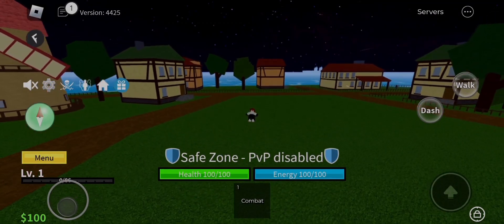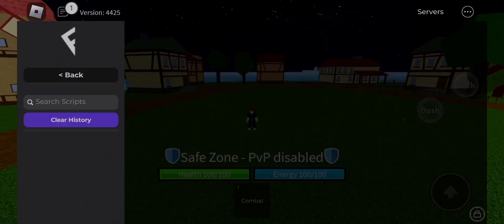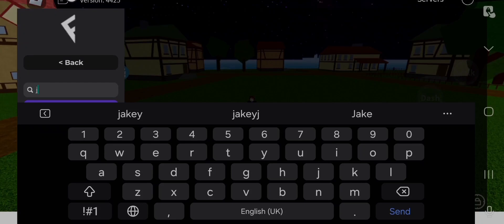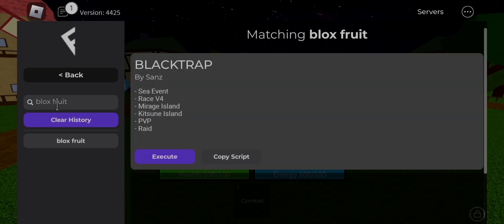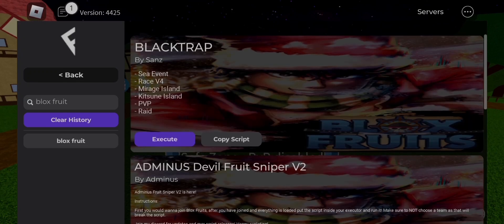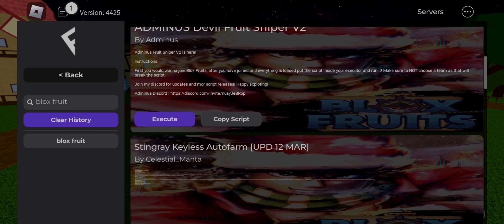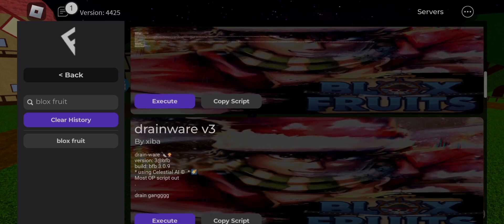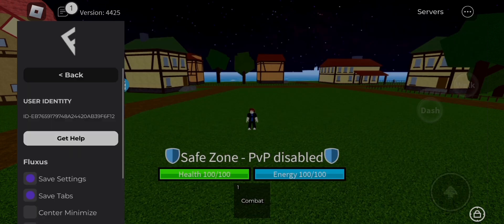Download Fluxus Executor V628 32 Bits & Key Bypass | Showcase & Tutorial | Official Working Update